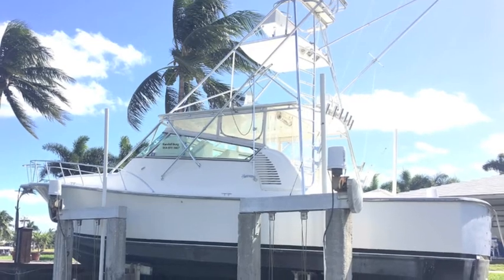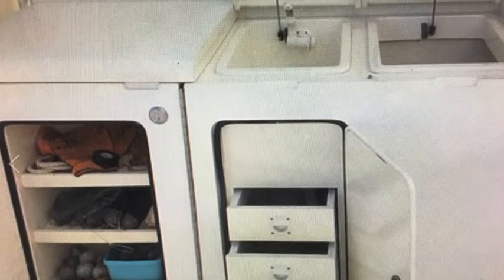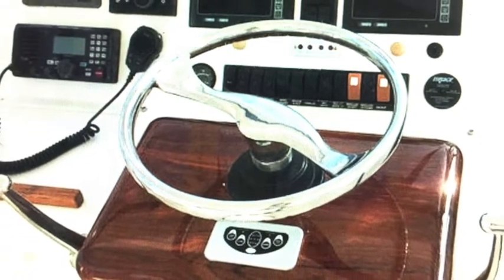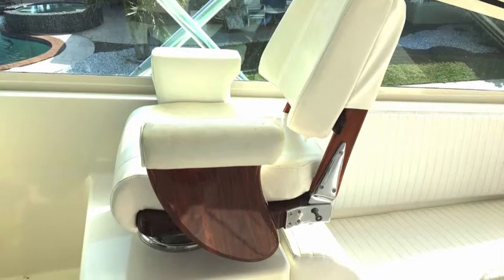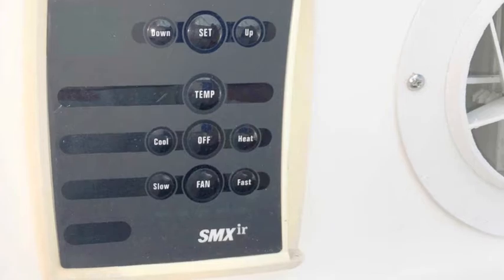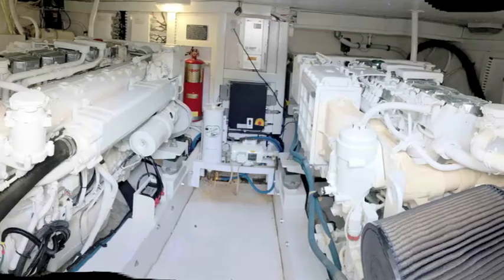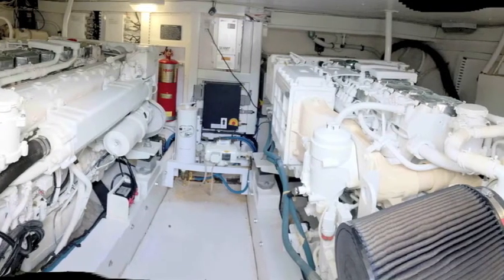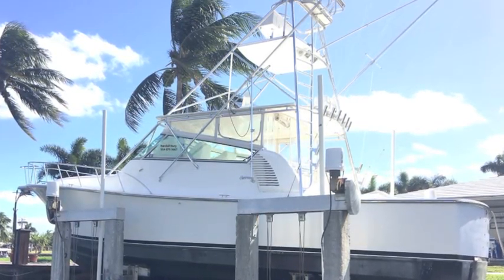SOLD SOLD 2003 42' Henriques Express Fisher Randall Burg, Your Concierge Yacht Broker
SOLD SOLD 2003 42' Henriques Express Fisher

One-Owner yacht. maintained with an Open Checkbook. original coast in 2006- $1,500,000. Buy this 42' Henriques and save time and money! Why wait 14 months to have a boat built when yo can purchase this boat at less then 40%!

Asking $610,000. Take a look and make an offer!

700 hrs on 800 hp MAN common rail engines
Full tower
U/W lights
Helm AC
Oil change system
Huge engine room - easy to work on the engines
Massive fishing cockpit w/ fighting chair
Teak and Holly cabin floor
Full electronics

Sea Ray
Sunseeker
Hatteras
Defever
Pershing
Beneteau
Azimut
Meridian
Broward
Hargrave
Heesen
Stephens
Fairline
Sealine
Offshore
McKinna
Mikelson
Symbol
Cheoy Lee
Burger
Lazzara
Riva
Viking
Neptunus
Tollycraft
Alaskan
Post
Davis
Riviera
Fleming
Tiara
Morgan
True North
Cobalt
Doral
Formula
Horizon
Neptunus
Benetti
Predator
Manhattan
Carver
Marquis
Bayliner
Johnson